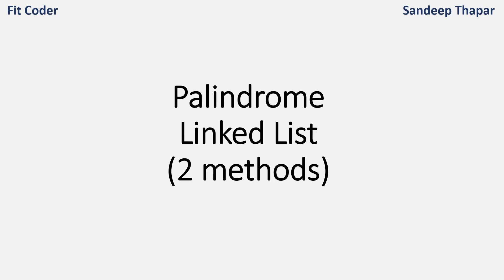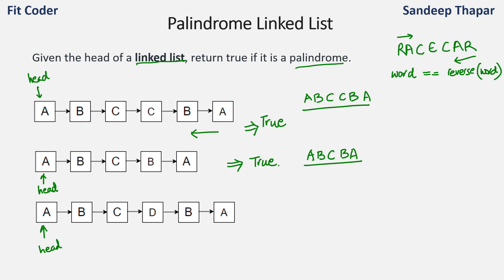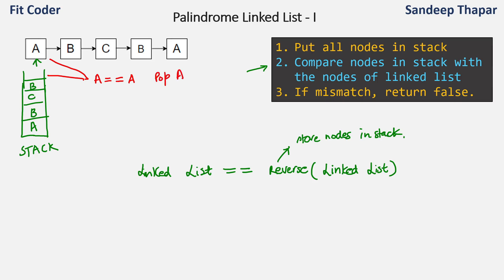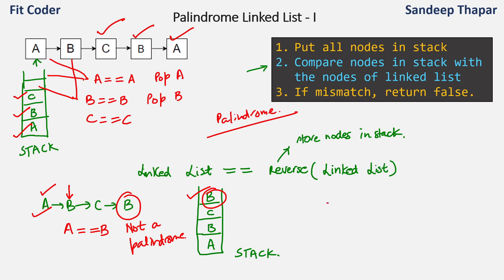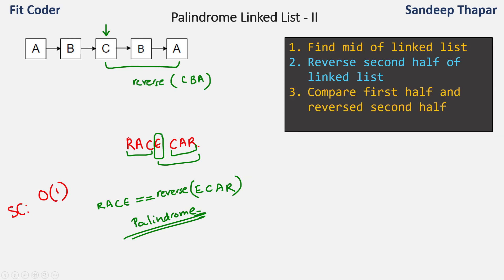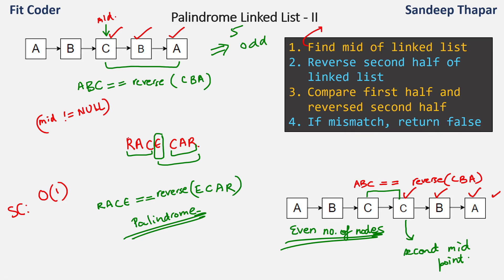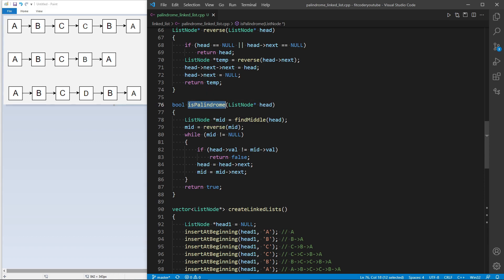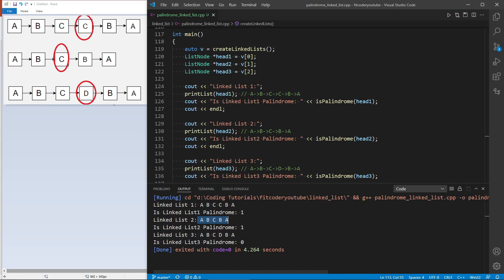Palindrome Linked List | Check if Linked List is Palindrome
In this video, I have explained how to find out if the linked list is a palindrome.
Given the head of a singly linked list, return true if it is a palindrome.
I have explained two methods to solve this.

00:00 Introduction
00:12 Problem explanation
02:34 Method 1
06:13 Method 2
10:49 Implementation